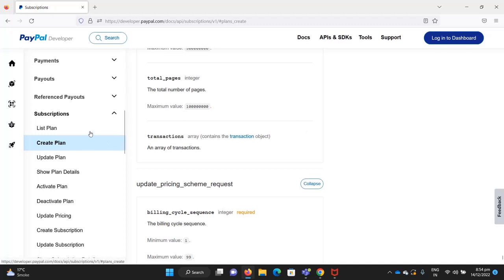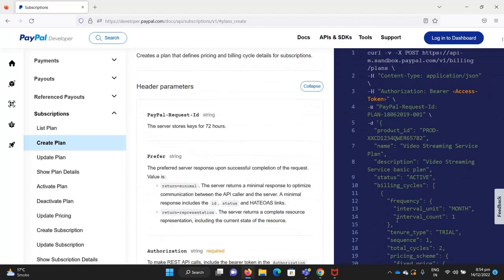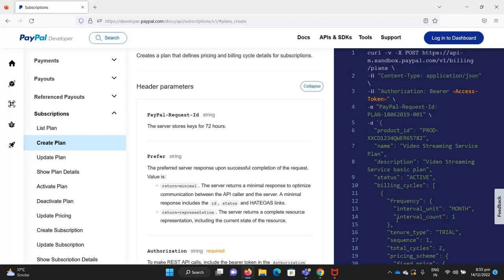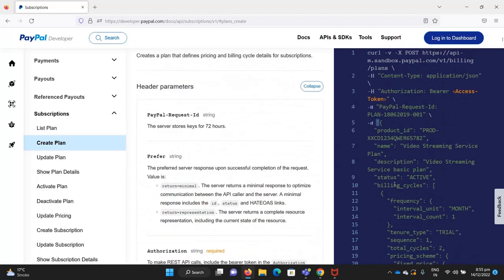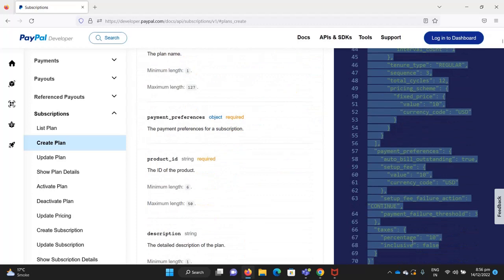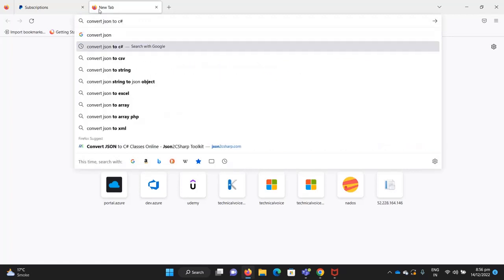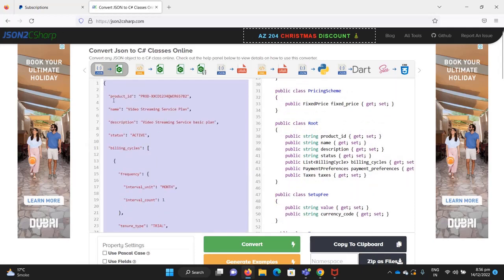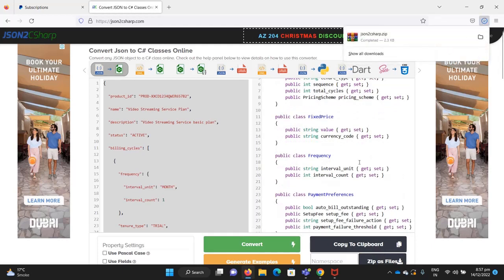Part 8 : Convert JSON Into C# Classes | PayPal Tutorial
Hey Everyone,

In this video, I'll show you how you can convert JSON into c# classes. It will help you to structure your code exactly the same way that PayPal expects the Payload and return the response. We will serialize and deserialize these C# classes in the next videos.